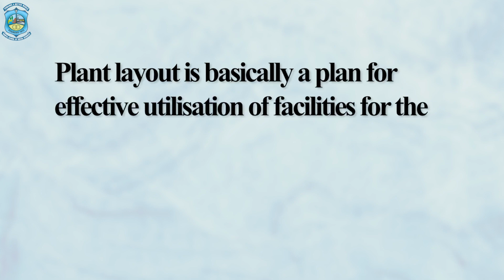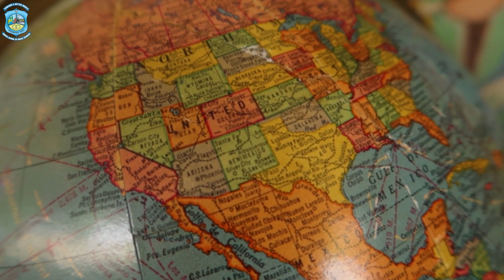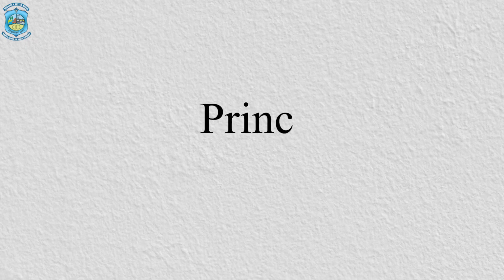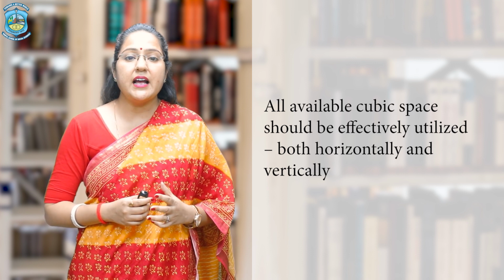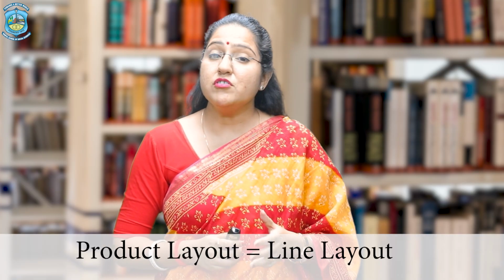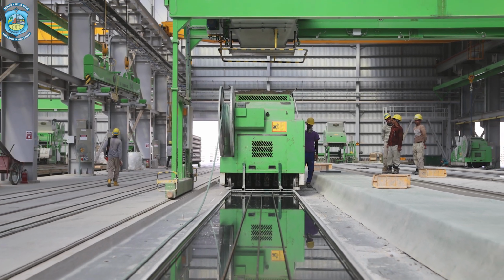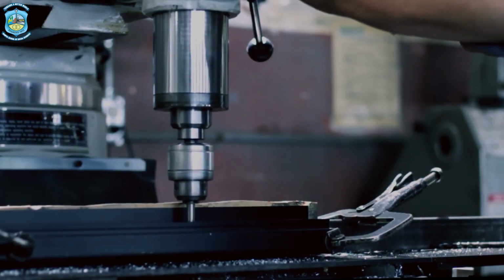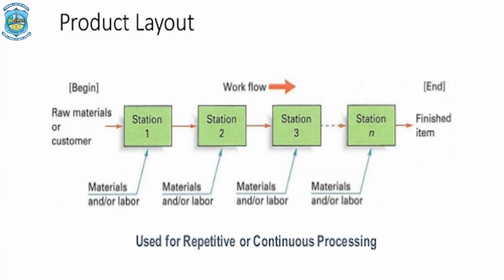Subject - business organization and communication, Topic - Plant Layout